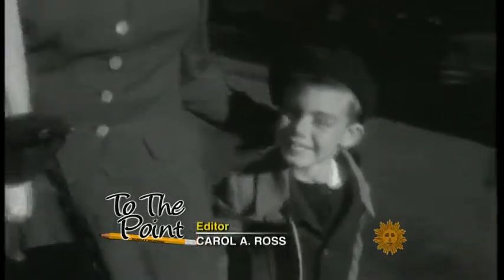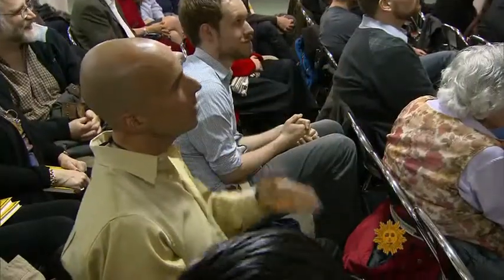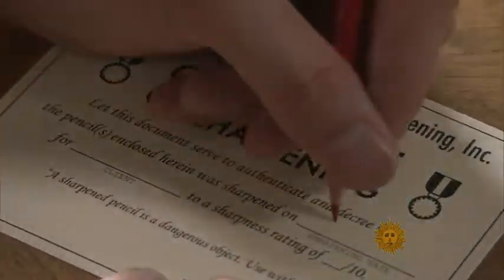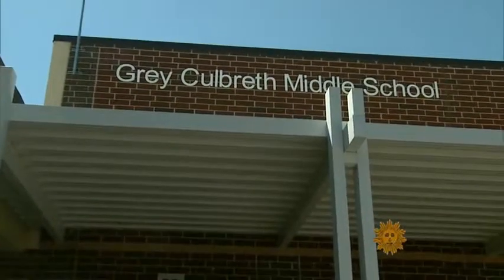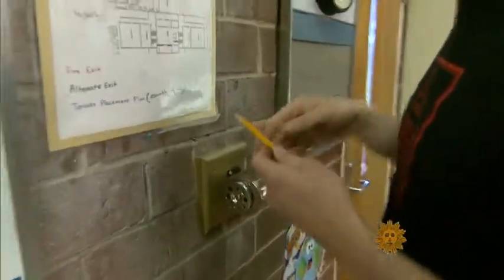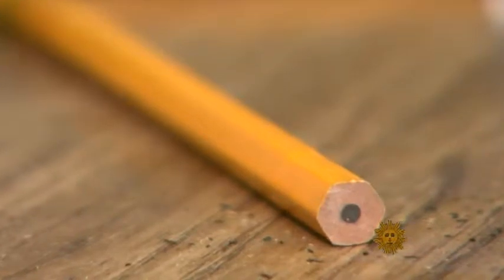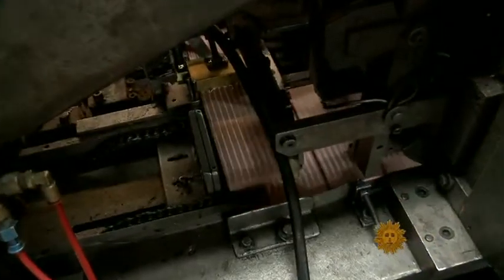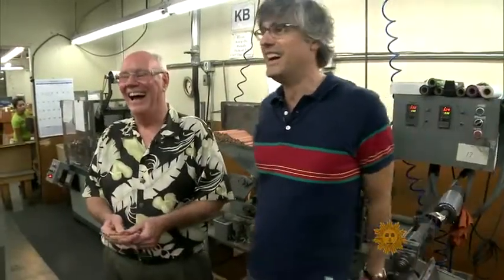The art of pencil sharpening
Mo Rocca gets to the bottom of the perfect pencil point.